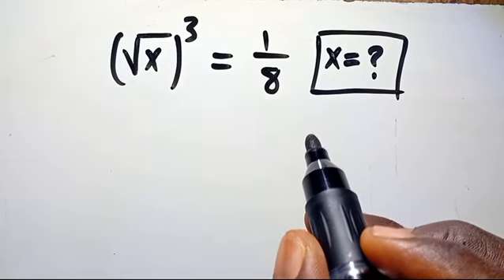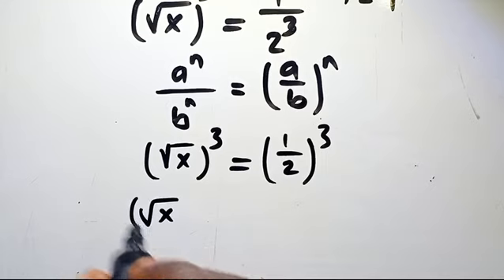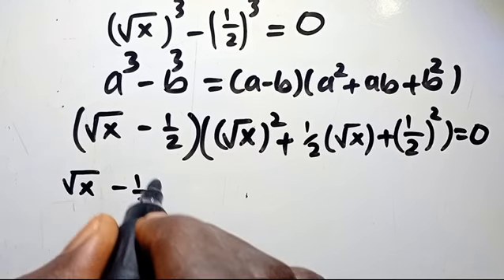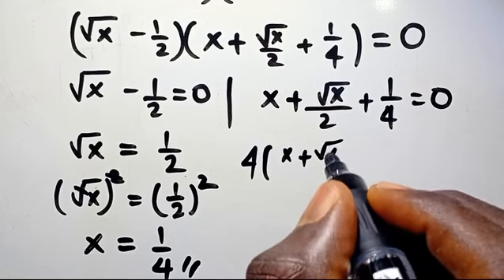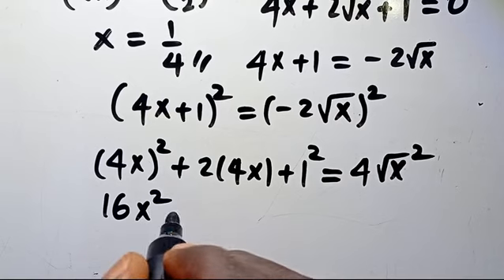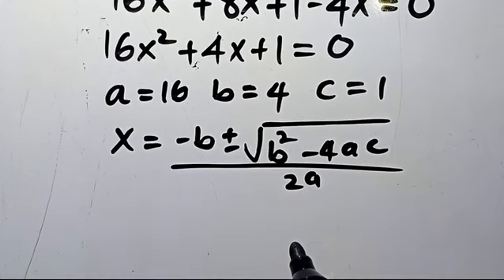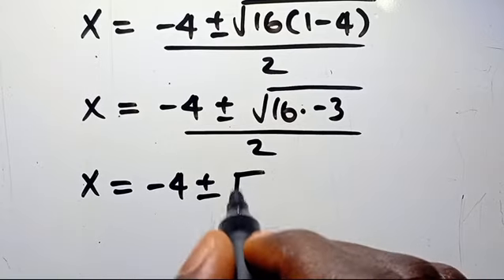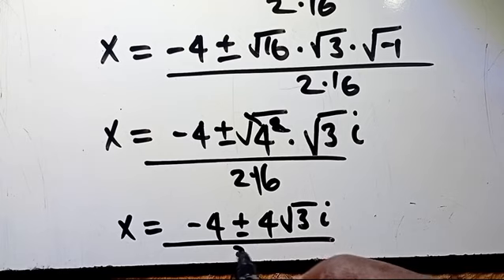How Fast Can YOU Solve This? | Math Olympiad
How Fast Can YOU Solve This? | Math Olympiad Challenge

Calculus,Algebraic expressions,Mathematics education,Alamaths